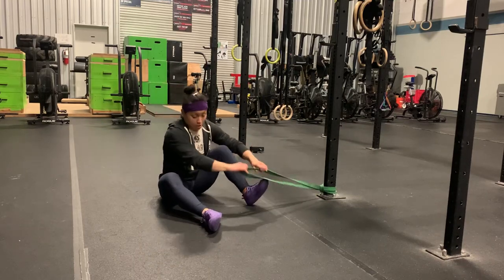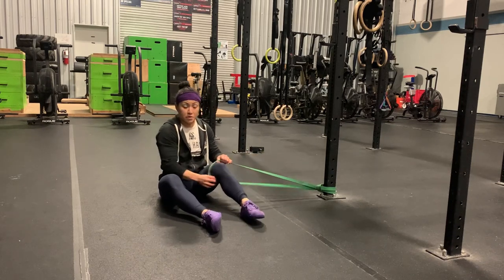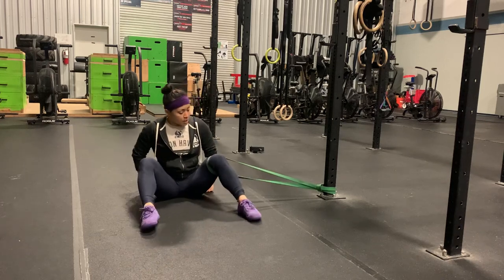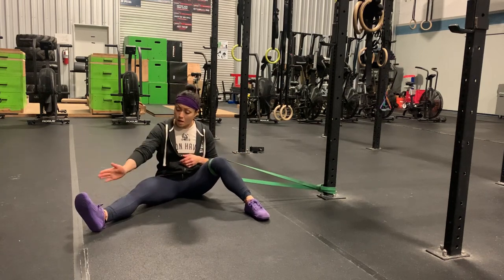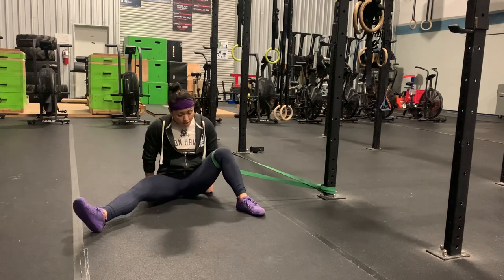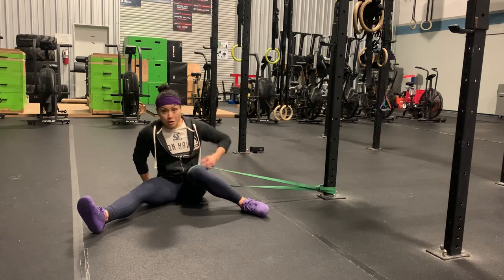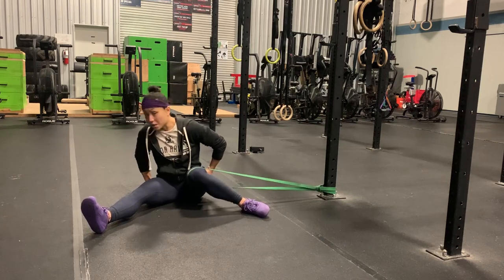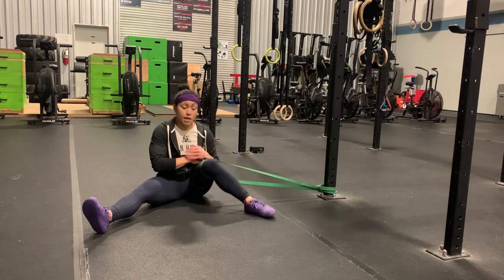Banded Internal Leg Hip Rotation Exercise 90/90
Banded 90/90 to help developing internal leg rotation.